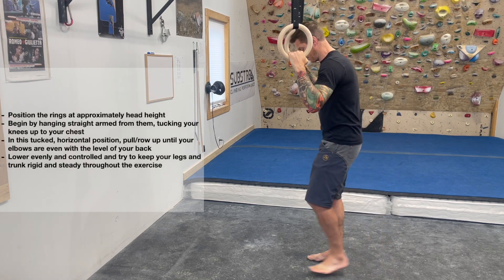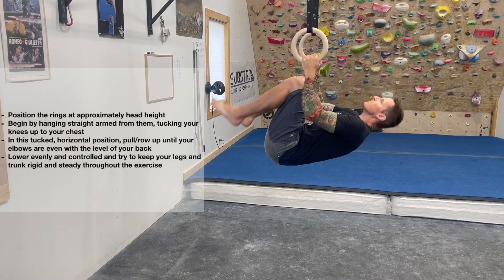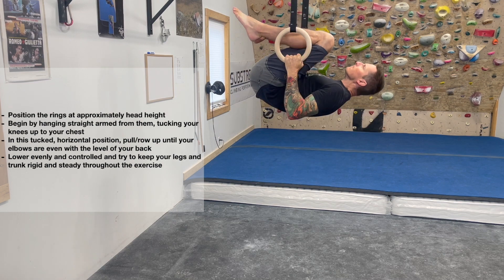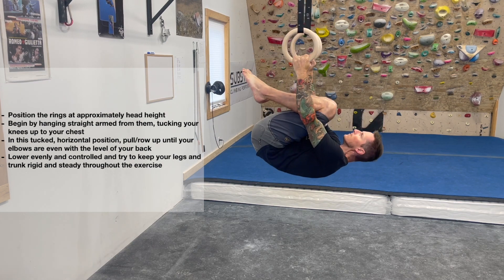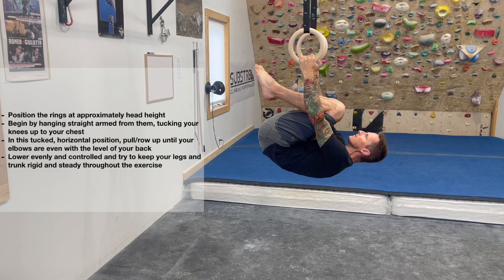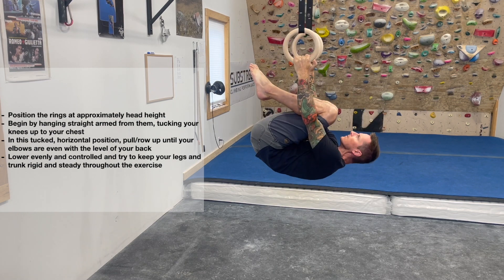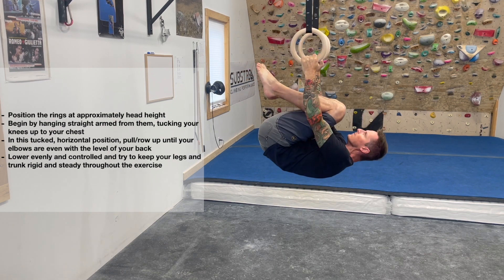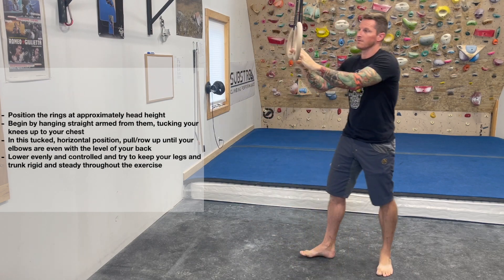Tucked Knee Rows HD 1080p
A progression from the traditional horizontal row